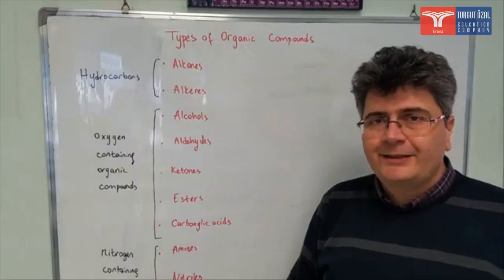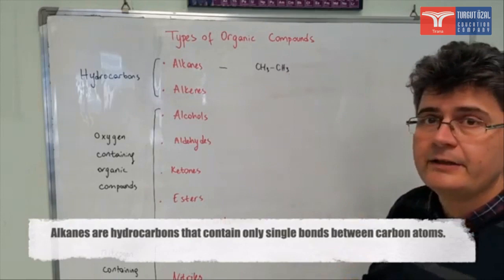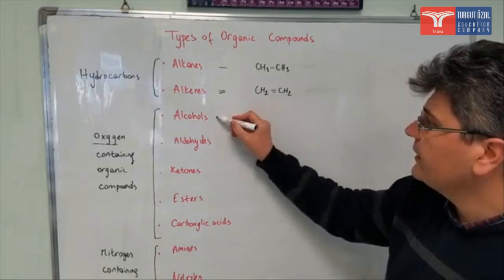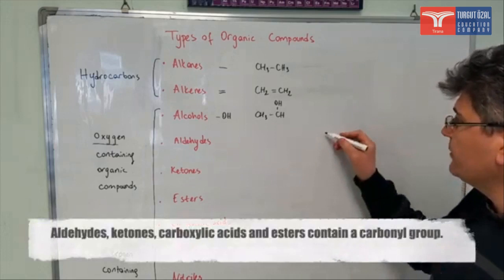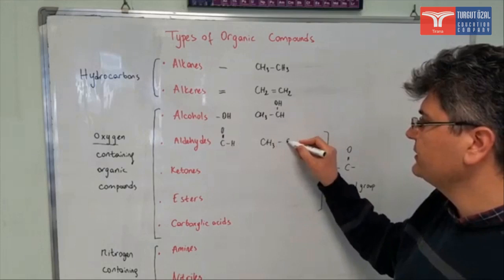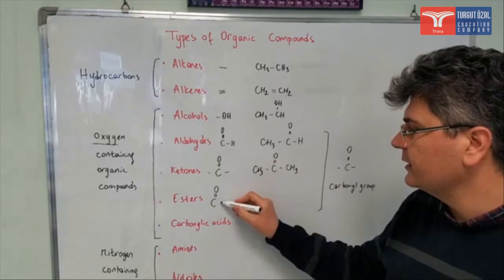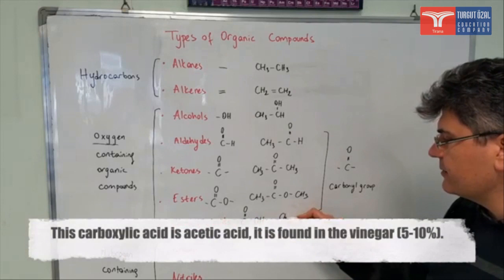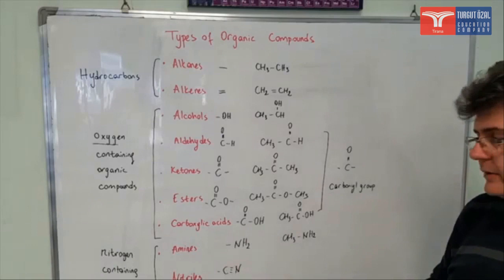CHEMISTRY: Types of Organic Compounds (4) - Turgut Ozal High School Tirana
Types of Organic Compounds (4)- CHEMISTRY

This is the fourth video of a series of review lessons on organic chemistry.

We thank Mr. Yener Eksi.